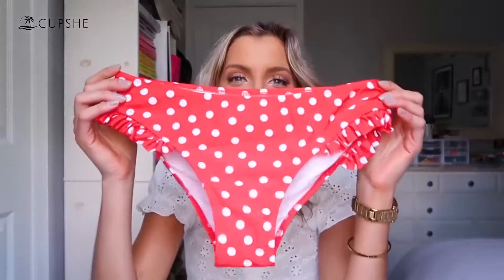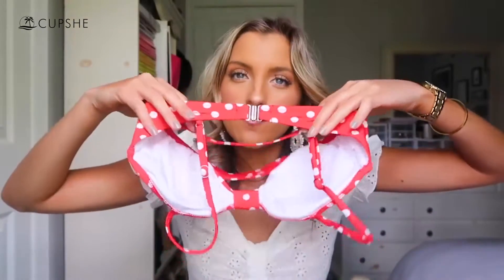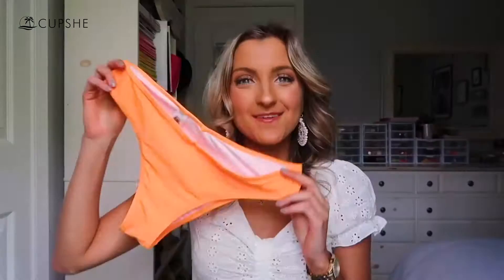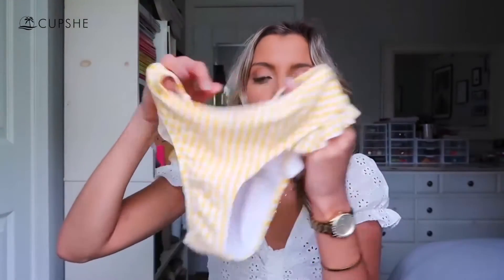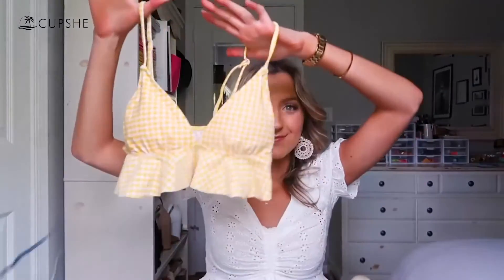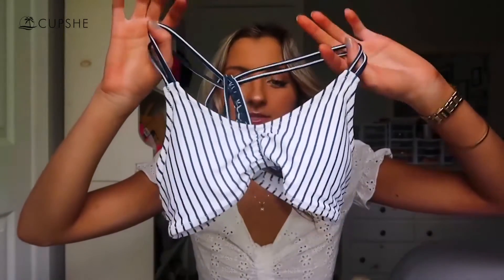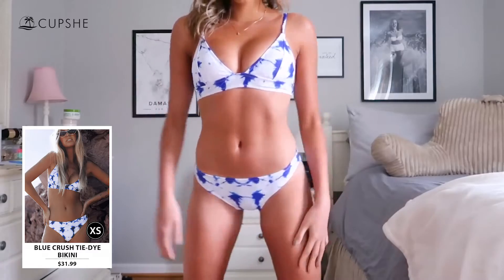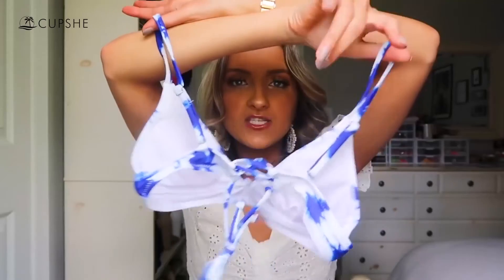Family-Friendly! | Cupshe Bikinis / Swimsuits Try On Haul (2020) | ft. McKenzie Morgan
Thanks for the original video from @styledbymckenz ❤️

🎁Shop Cupshe Items mentioned in this video